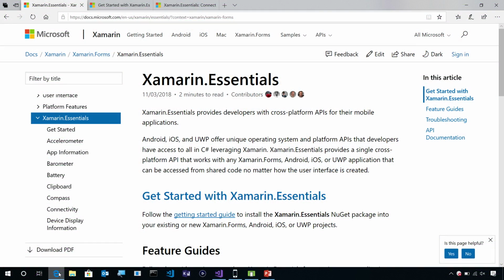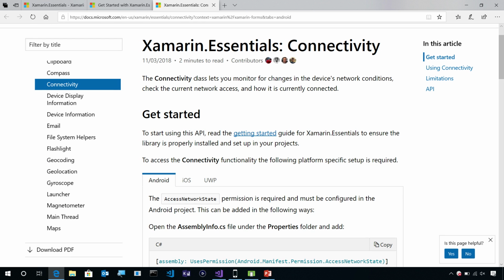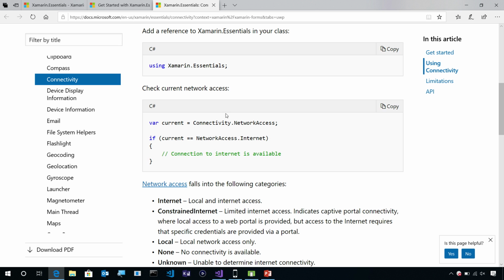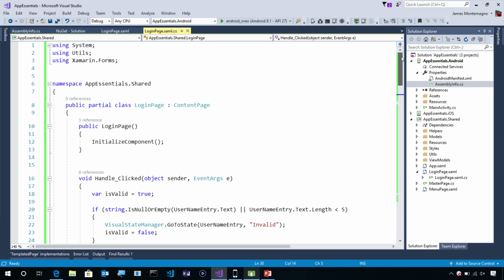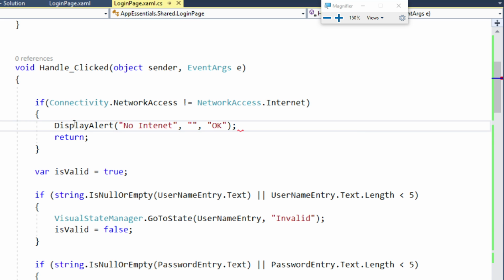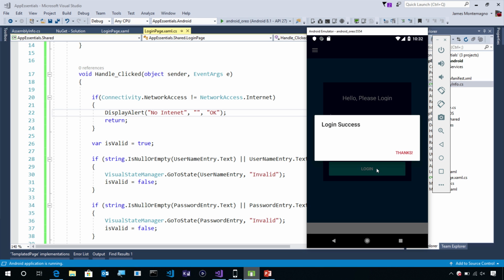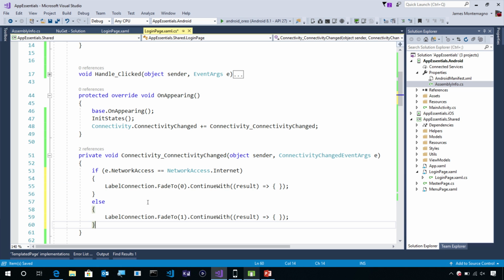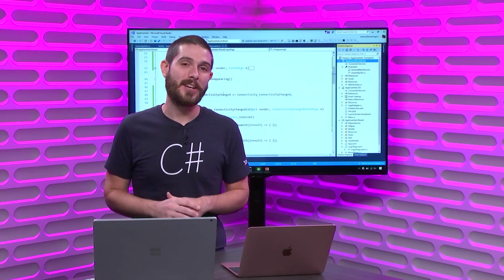Connectivity (Xamarin.Essentials API of the Week)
Xamarin.Essentials provides developers with cross-platform APIs for their mobile applications. On this week's Essential API of the week we take a look at [Connectivity] which enable you to check device internet connectivity, connection type, and register for changes to connectivity.

Show Notes:

[GitHub] [Blog] and his weekly development podcast [Merge Conflict]